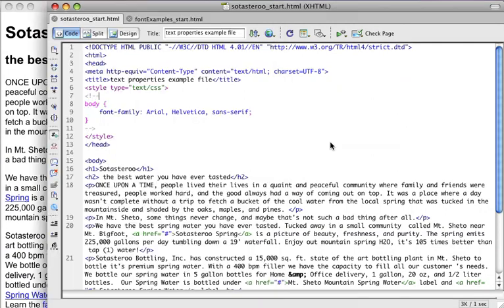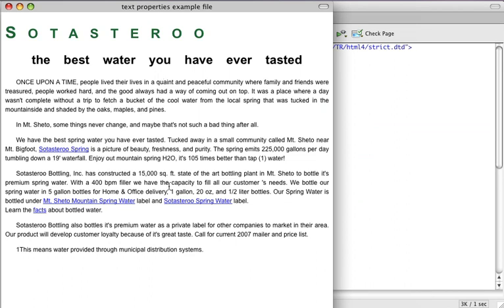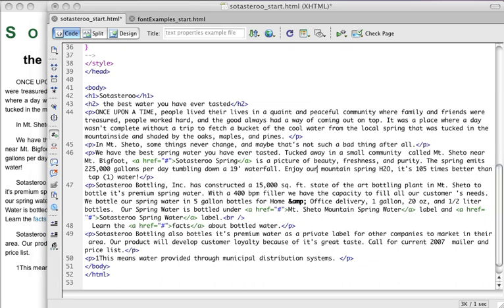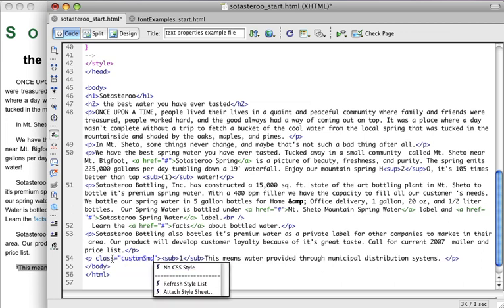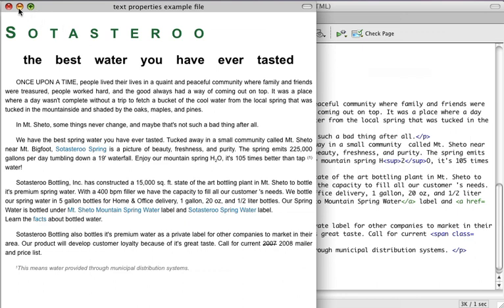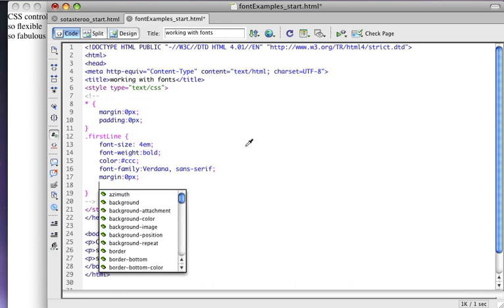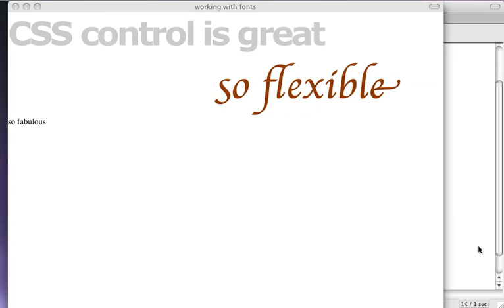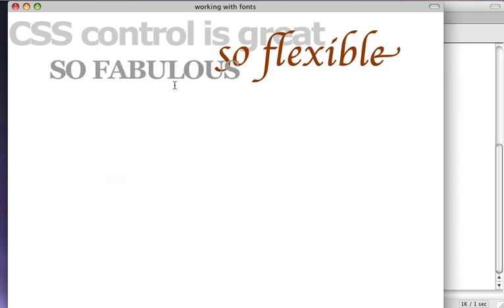{Web-D 34} All Text Formatting